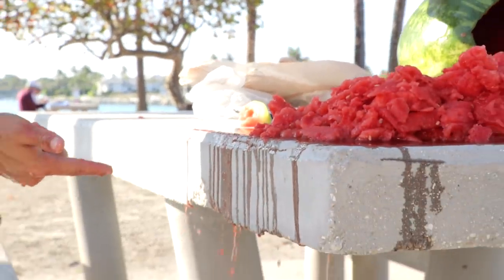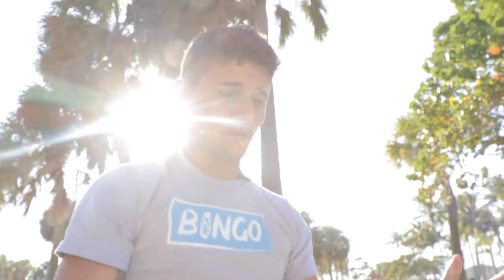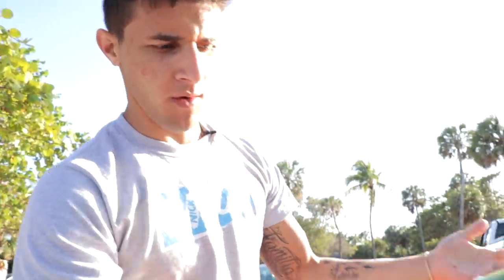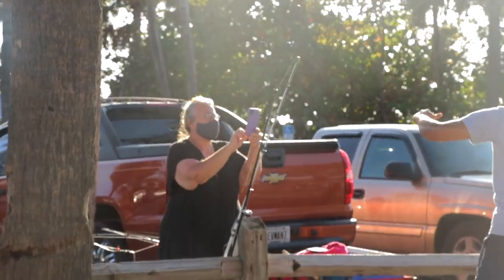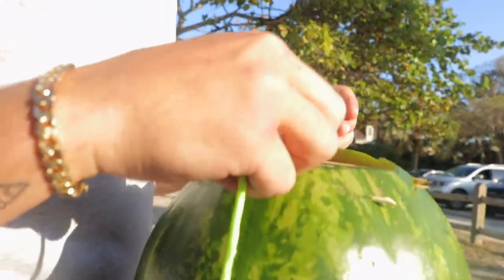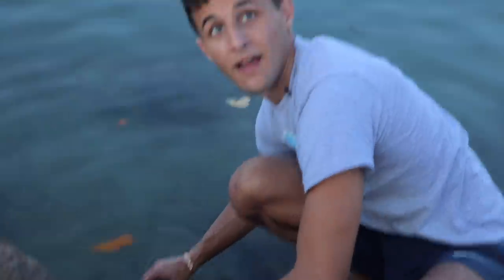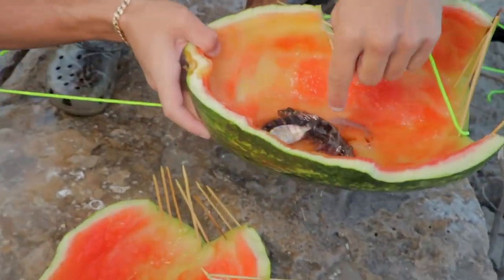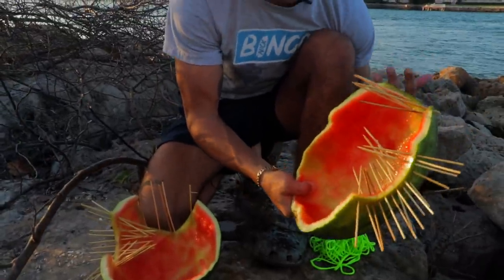WATERMELON FISH TRAP Catches EXOTIC AQUARIUM FISH!! *Amazing*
In this video, we make a fish trap out of a watermelon and it worked! Enjoy!